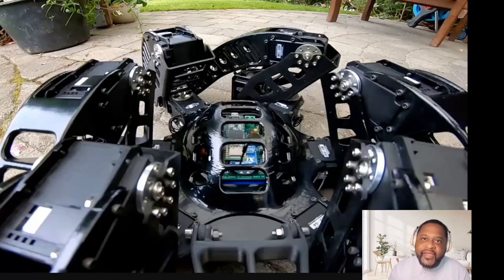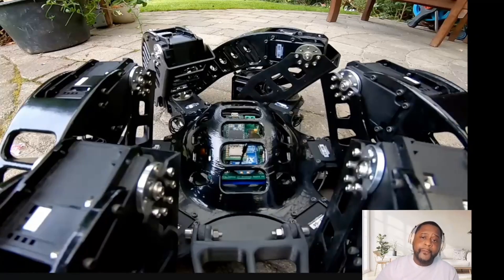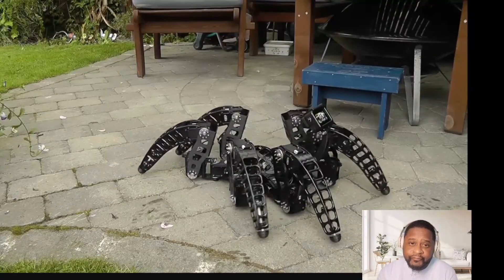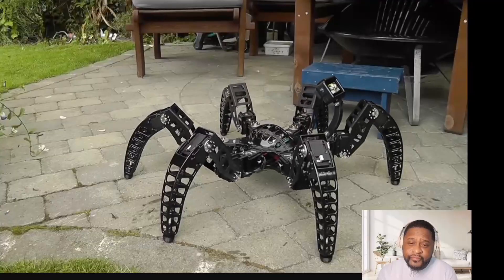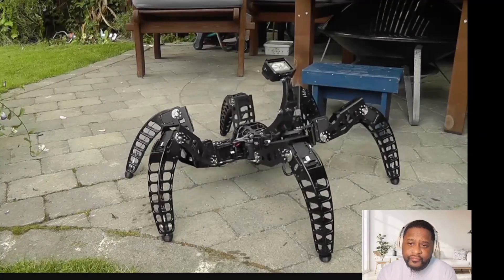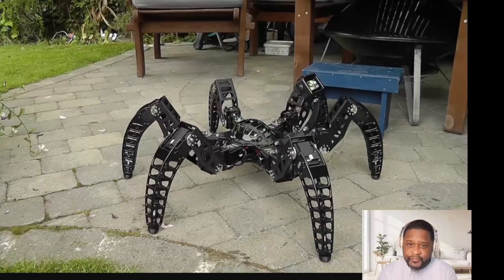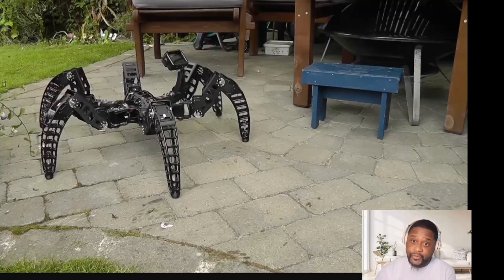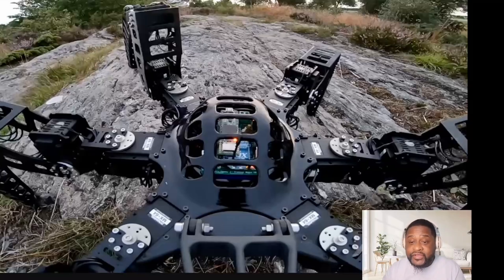MXPhoenix Hexapod Robot – Creepy… But SO COOL!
The MXPhoenix Hexapod Robot is one of the coolest — and creepiest — walking robots ever created. In today’s reaction video, I break down how this 6-leg robot moves, balances, climbs, and uses advanced servo control to mimic real insect-like movement.

From robotics engineering to motion control, this hexapod shows just how far DIY robotics and modern control systems have come. Whether you’re into robotics, AI, engineering, hexapods, mechatronics, or futuristic robots, this one is going to blow your mind.

Would you want one of these hexapod robots in your house?